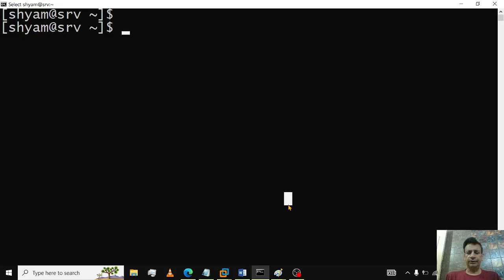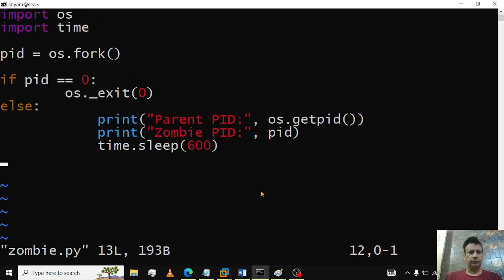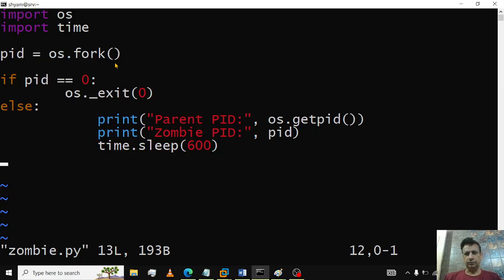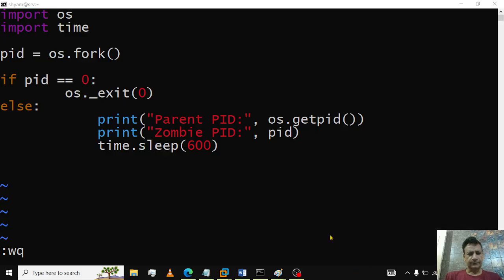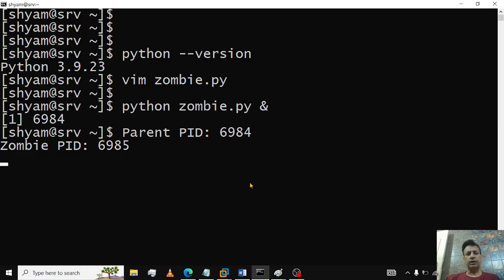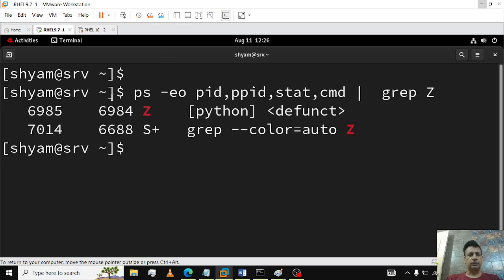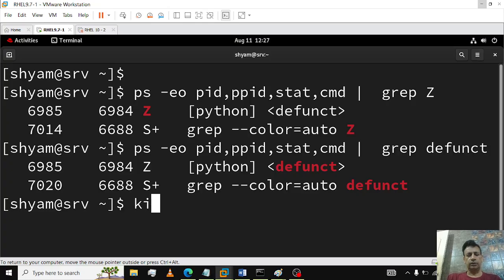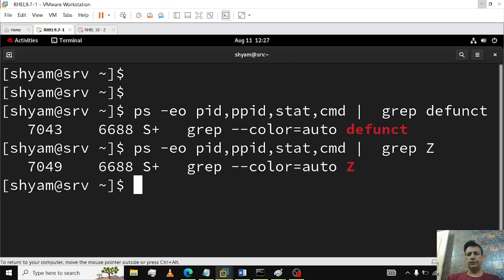KILL ZOMBIE PROCESS IN LINUX ! |Before It Becomes a Problem! | RHCSA RHEL 10 TSHOOT LAB#49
Is your Linux system showing ZOMBIE processes? 😱
In this practical RHEL 10 Troubleshooting Lab, we will intentionally create a zombie process, identify it, understand why it cannot be killed directly, and troubleshoot the problem step-by-step.

🔥 In this lab you will learn:
✅ What is a Zombie Process in Linux?
✅ How to identify Zombie processes using ps
✅ How to find the Parent PID (PPID)
✅ Why kill -9 does NOT kill a Zombie process
✅ How to terminate the parent process correctly
✅ How the Zombie process disappears
✅ Real-world Linux troubleshooting approach
✅ RHCSA-style process troubleshooting

🎯 Perfect for:
RHCSA EX200 | RHEL 10 | Linux System Administration | Linux Troubleshooting | Linux Beginners

💻 OS: Red Hat Enterprise Linux 10
🎓 Exam: RHCSA EX200
🧪 Lab Type: Practical Troubleshooting Lab